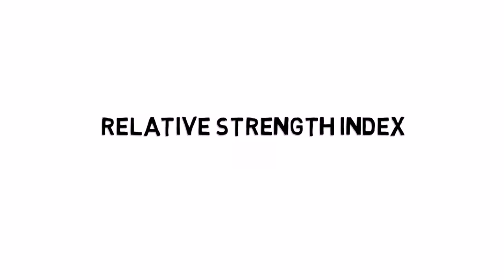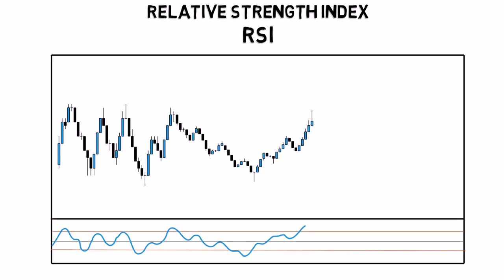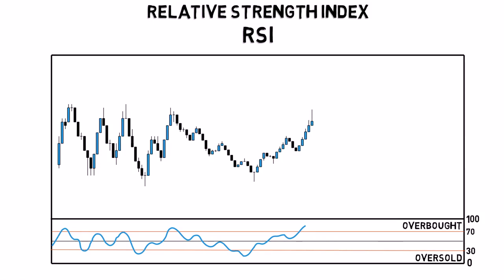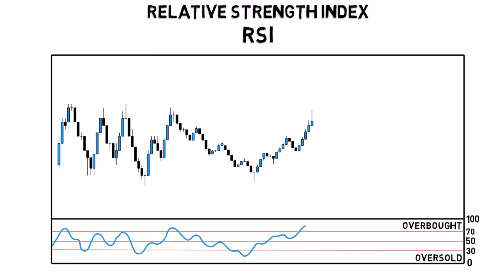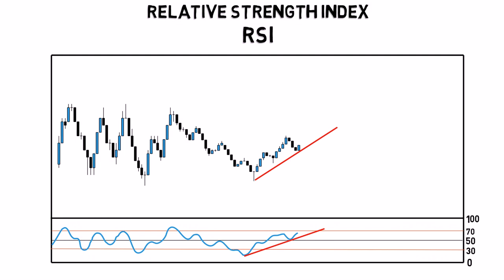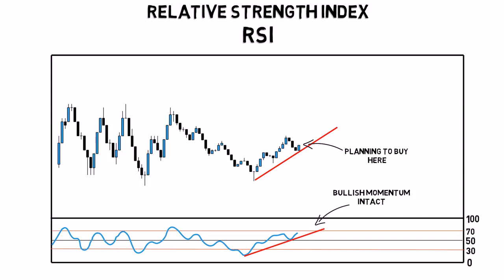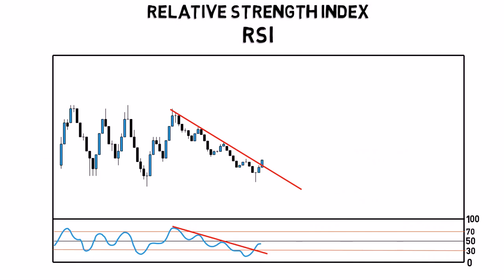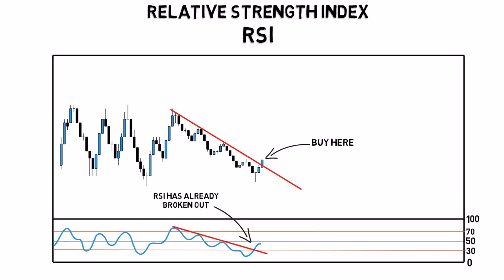RSI Relative Strength Index - HelpForex4u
The Relative Strength Index (RSI), developed by J. Welles Wilder, is a momentum oscillator that measures the speed and change of price movements.

The RSI oscillates between zero and 100. Traditionally the RSI is considered overbought when above 70 and oversold when below 30. Signals can be generated by looking for divergences and failure swings. RSI can also be used to identify the general trend.

How this indicator works

RSI is considered overbought when above 70 and oversold when below 30. These traditional levels can also be adjusted if necessary to better fit the security. For example, if a security is repeatedly reaching the overbought level of 70 you may want to adjust this level to 80.

Note: During strong trends, the RSI may remain in overbought or oversold for extended periods.

RSI also often forms chart patterns that may not show on the underlying price chart, such as double tops and bottoms and trend lines. Also, look for support or resistance on the RSI.

In an uptrend or bull market, the RSI tends to remain in the 40 to 90 range with the 40-50 zone acting as support. During a downtrend or bear market the RSI tends to stay between the 10 to 60 range with the 50-60 zone acting as resistance. These ranges will vary depending on the RSI settings and the strength of the security’s or market’s underlying trend.

If underlying prices make a new high or low that isn't confirmed by the RSI, this divergence can signal a price reversal. If the RSI makes a lower high and then follows with a downside move below a previous low, a Top Swing Failure has occurred. If the RSI makes a higher low and then follows with an upside move above a previous high, a Bottom Swing Failure has occurred.

- HelpForex4u